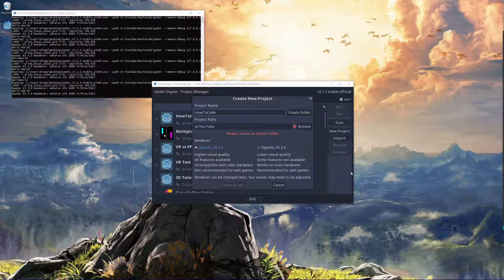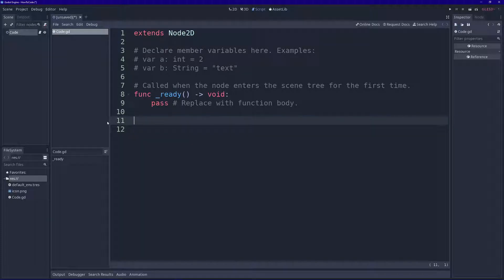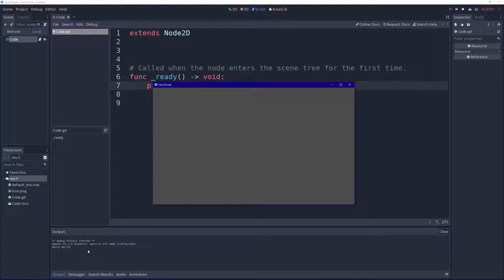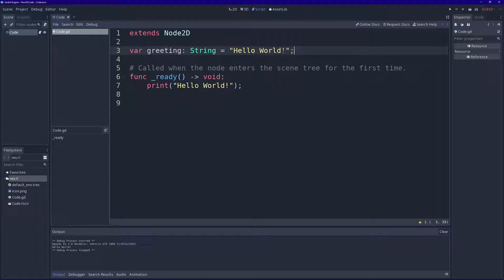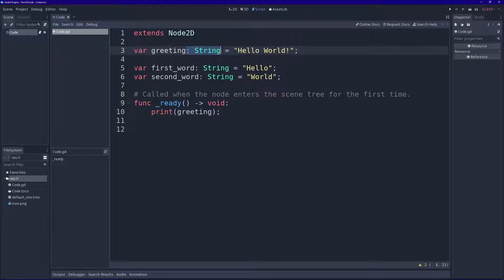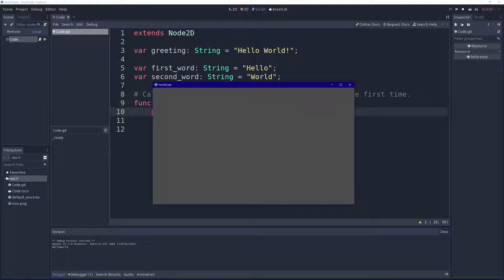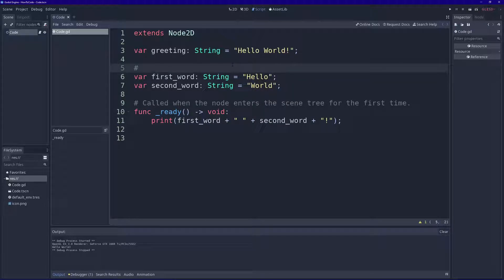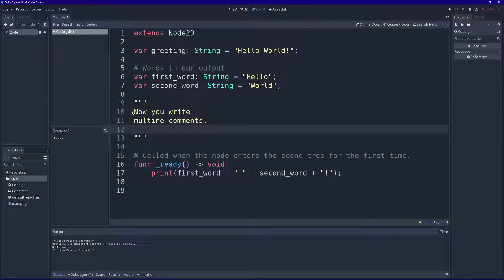Strings and Comments - How to Code in Godot: Beginner Basics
Learn how to use strings and comments using GDScript in Godot.